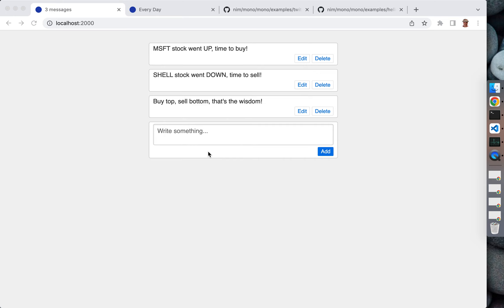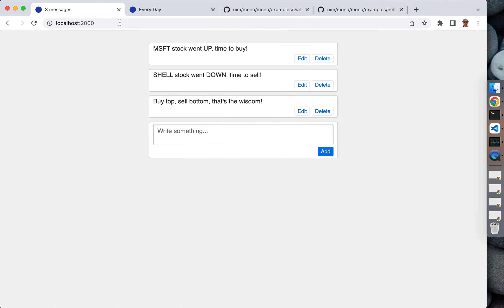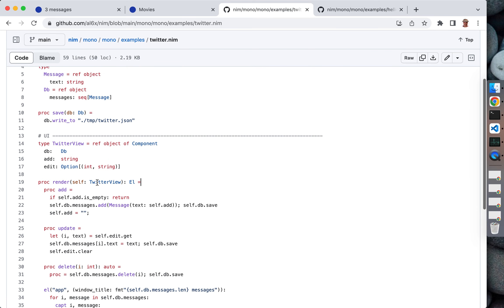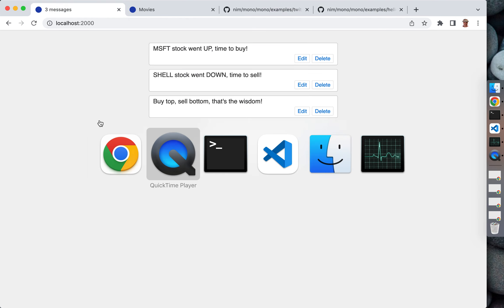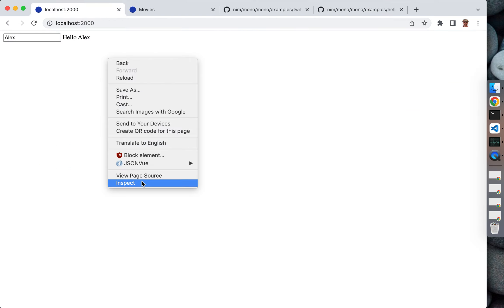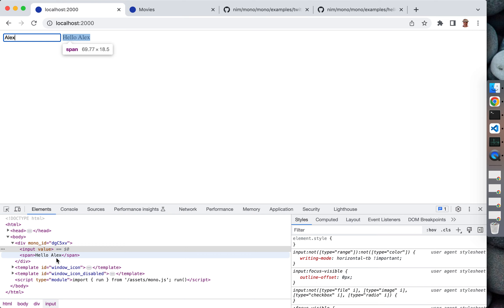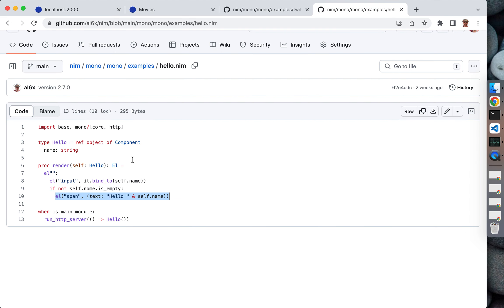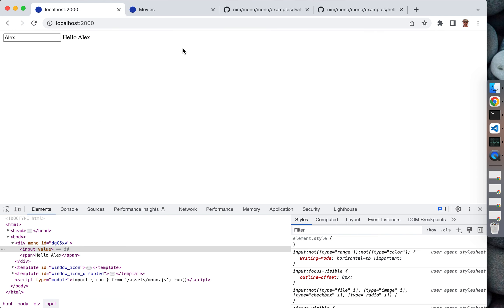Twitter in 60 lines of Nim